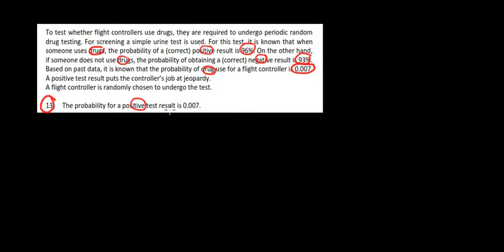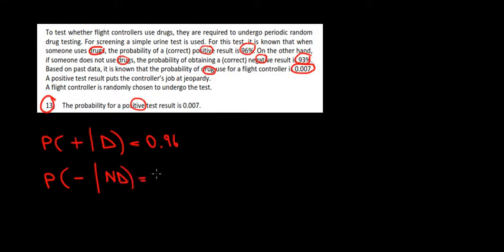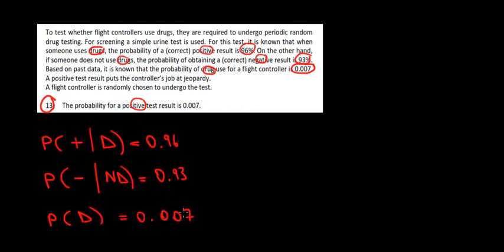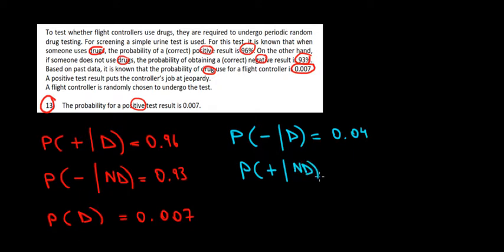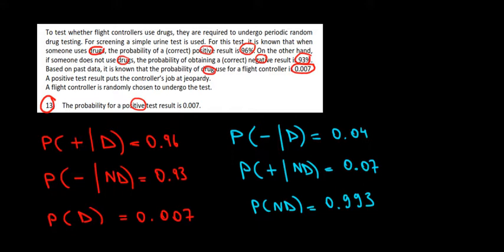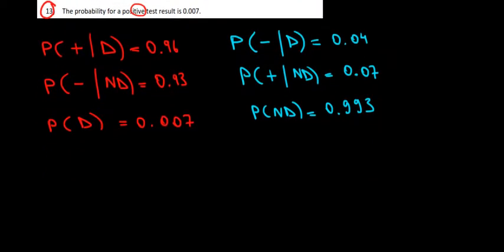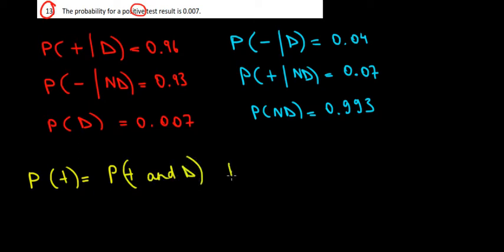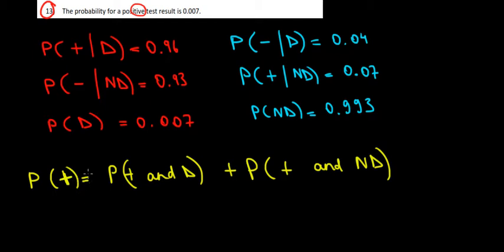STATISTICS I Conditional Probability I Harder Question I Part 1